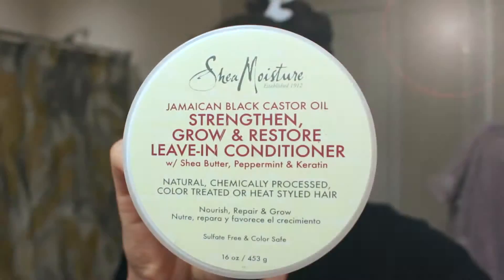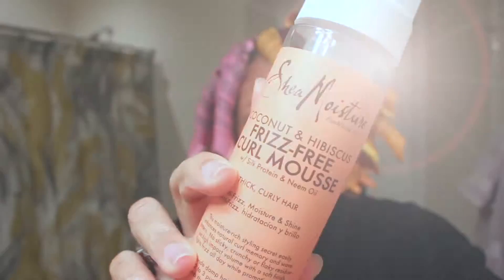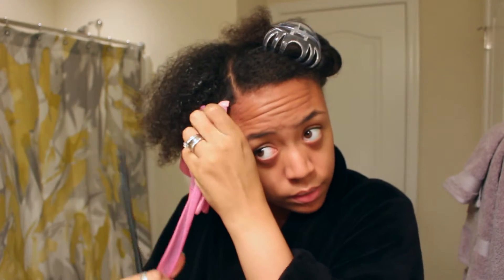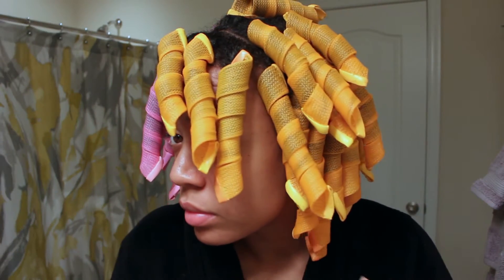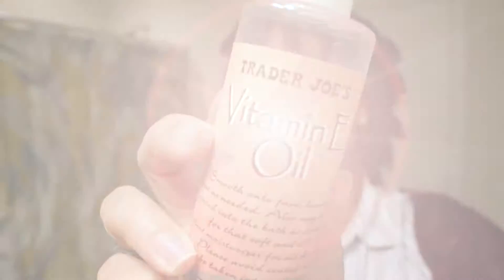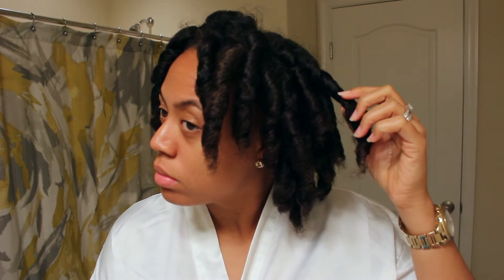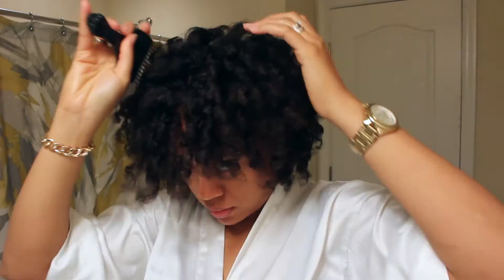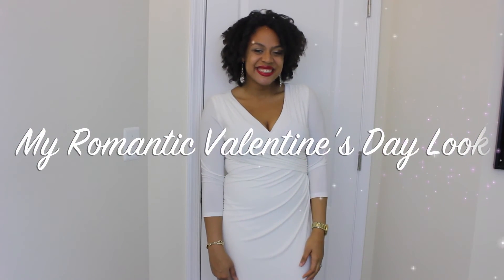Curlformers Tutorial Update! | NATURALLY KAI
Hey guys! Don't forget to check out my Valentine's Day Look Collab with BerriesNCurls where I wear my hair in curlformers for a romantic look!
Mwah :)